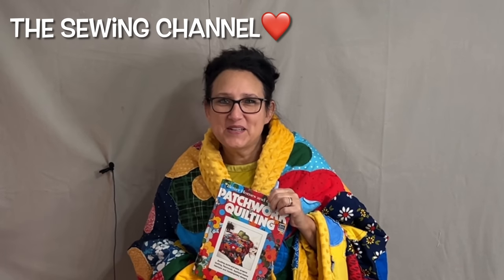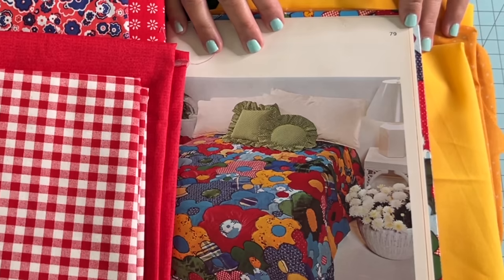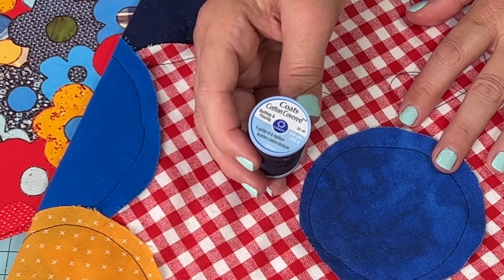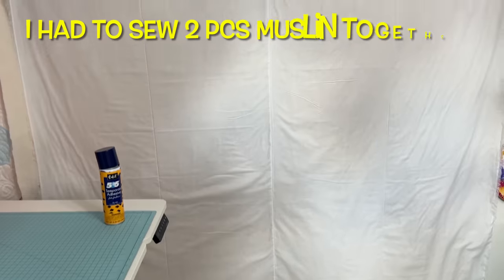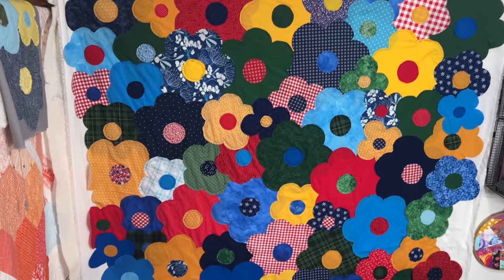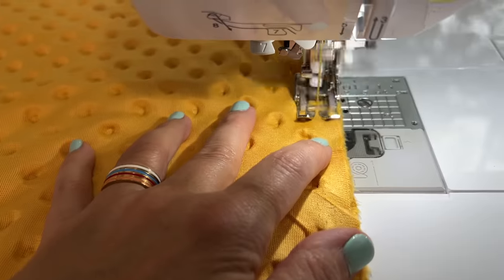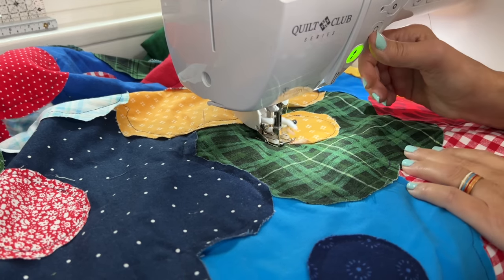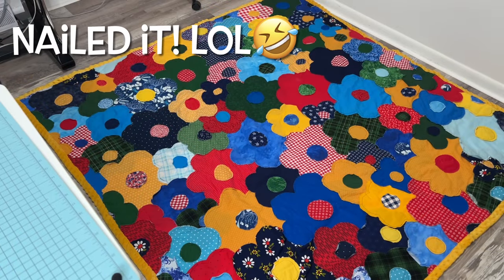1970s Quilt Pattern ~ Flower Power In 2022 Applique Quilt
Make this 1970s vintage quilt pattern. Learn how to make this iconic flower power applique quilt from the 70s. Nostalgic quilt from 1970 is a FABULOUS quilt!

Click here for the rotary cutter used in todays video (The commission I receive from you clicking this link does not affect your price for the item. It only helps me to make more content for you!💛)